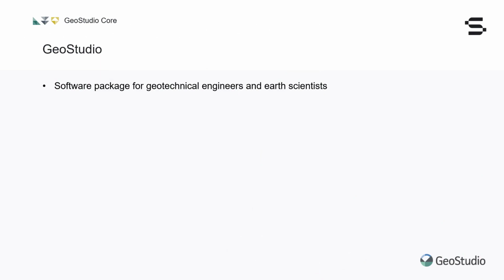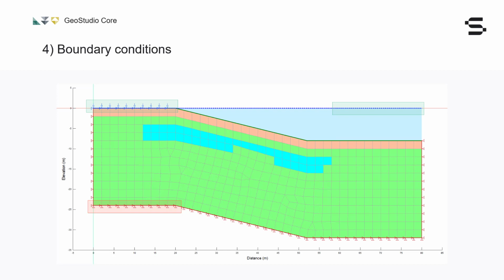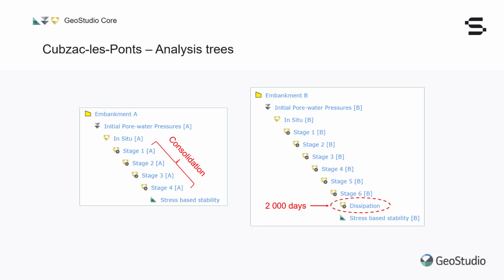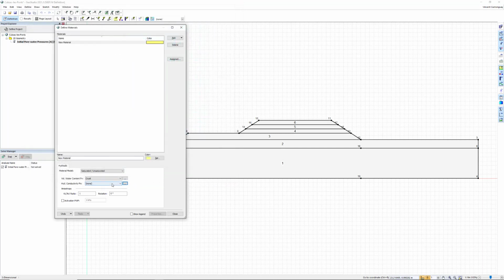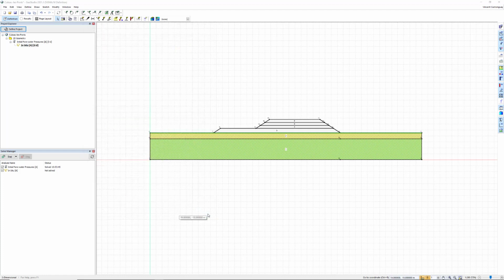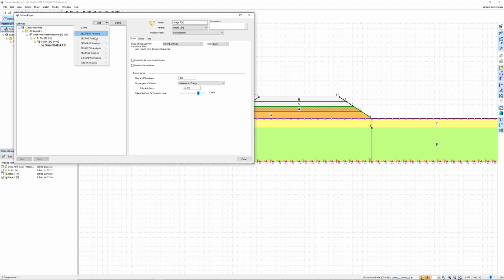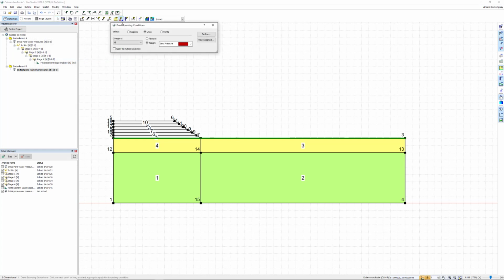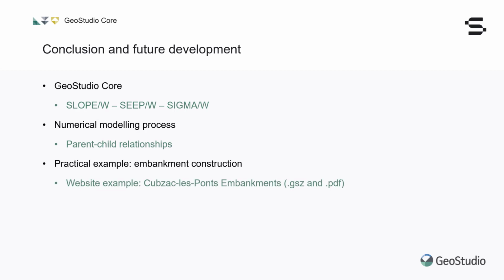Integrating SLOPE W, SEEP W, and SIGMA W to solve more complex problems